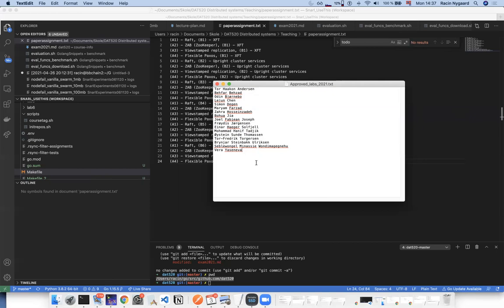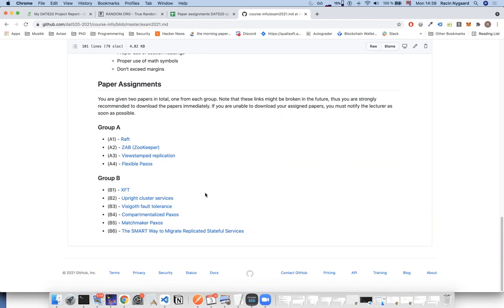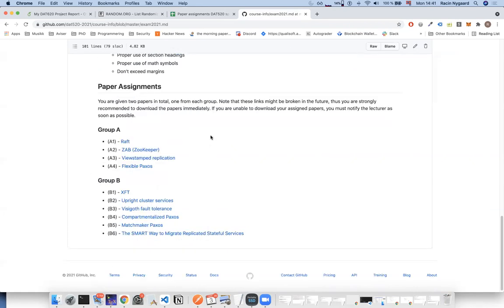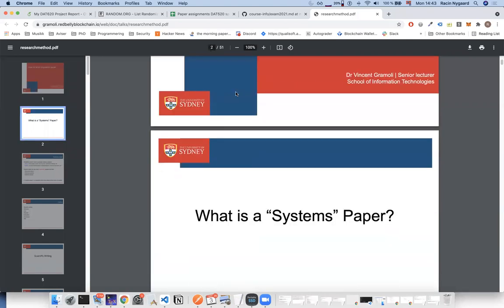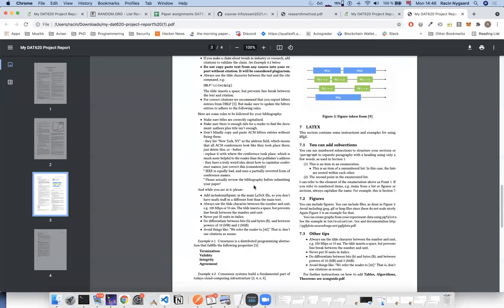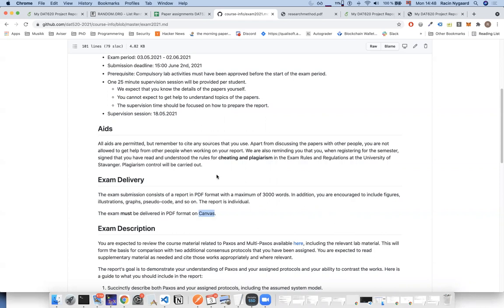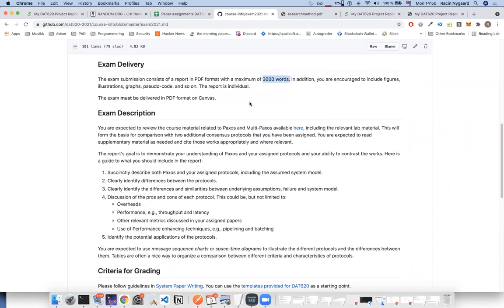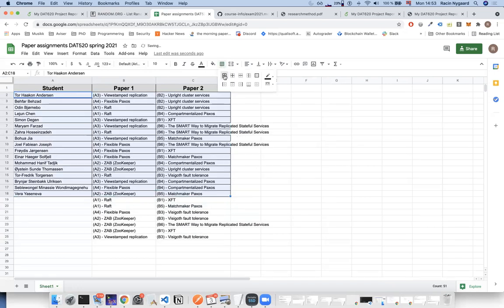DAT520 Spring 2021 - Lecture 17 - Project start and paper assignment.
Lecture 17. Project start and paper assignment